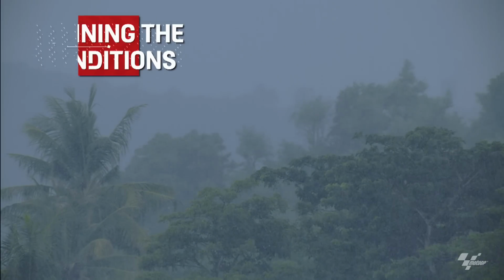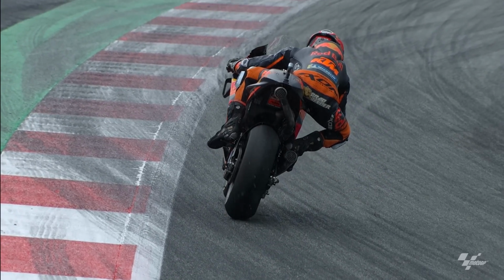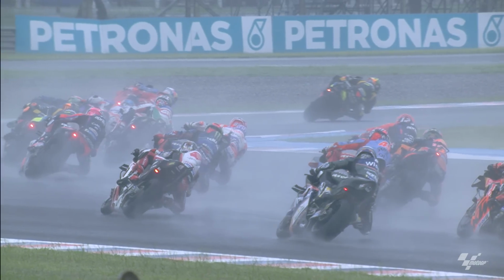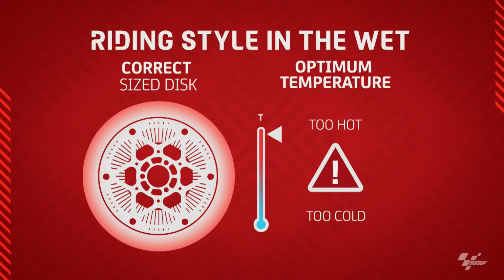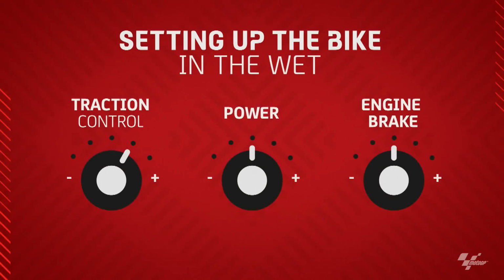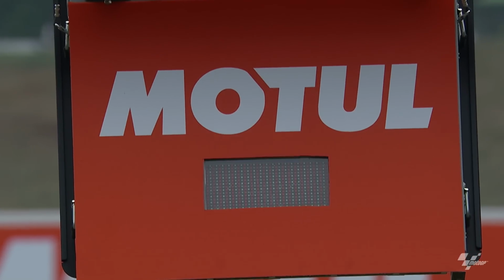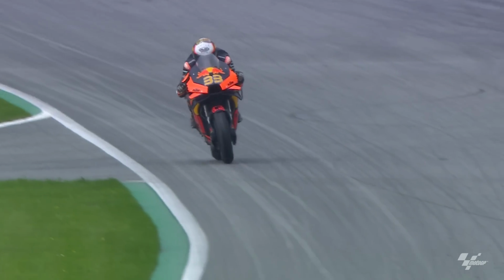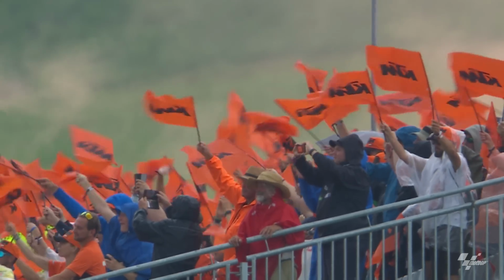Riding in the wet vs dry | MotoGP™ Explained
Riding in the wet is a very different challenge to riding in the dry! 🌧️

Brad Binder is on hand to explain to us how they change the bike for the wet! 🔄